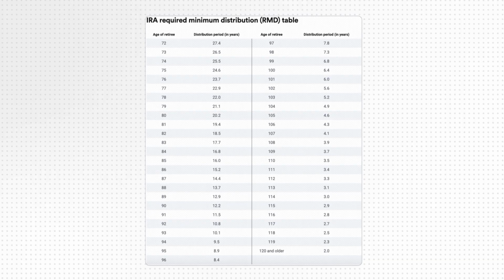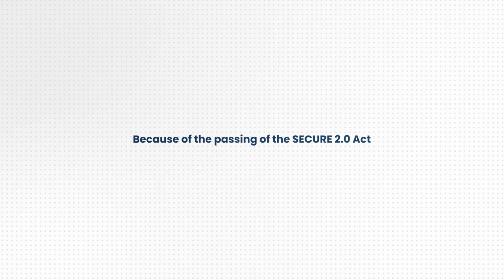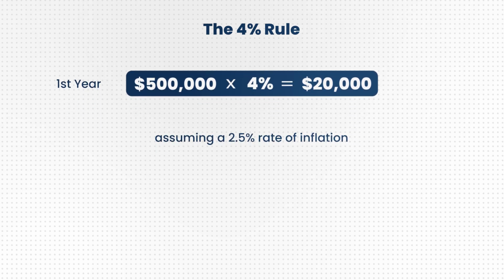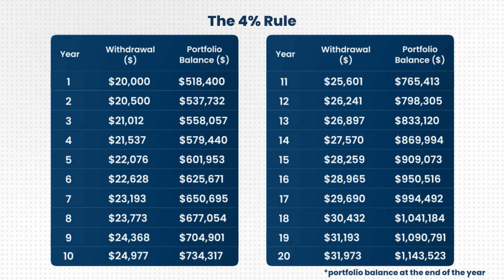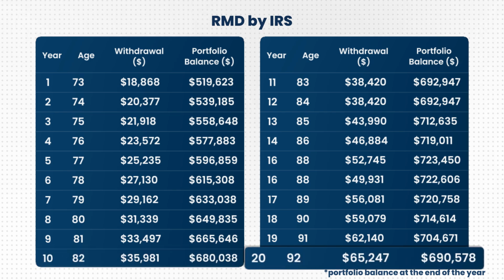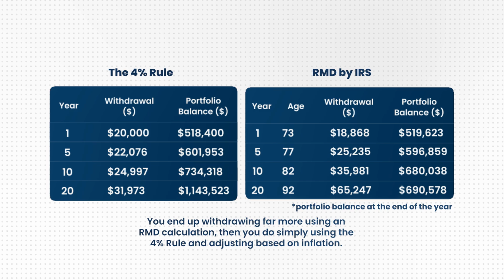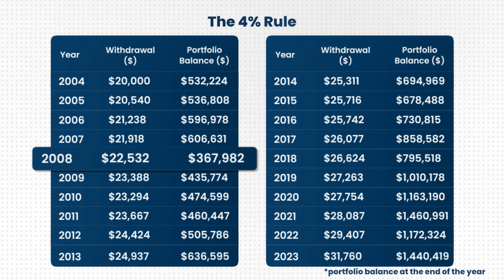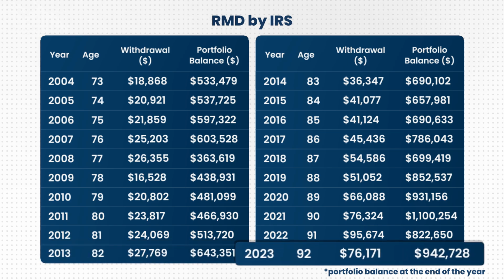RMDs vs. 4% Rule | Best Retirement Strategy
00:00 Intro
00:43 How to Calculate RMDs
01:17 The 4% Rule
02:24 Assumptions
02:52 The 4% Rule Calculation
03:59 4% Rule 20 Yr Example  - Hypothetical
05:20 RMD 20 Yr Example - Hypothetical
06:19 4% Rule vs RMD
08:24 4% Rule 20 Example - Real World
09:21 RMD 20 Example - Real World
10:19 4% Rule vs RMD - Real World
11:45 Bloopers

Some of my favorite books
Camera & equipment I use